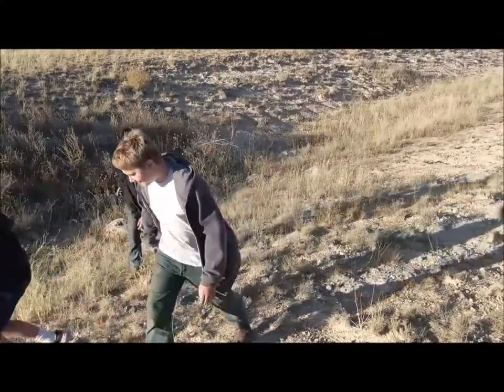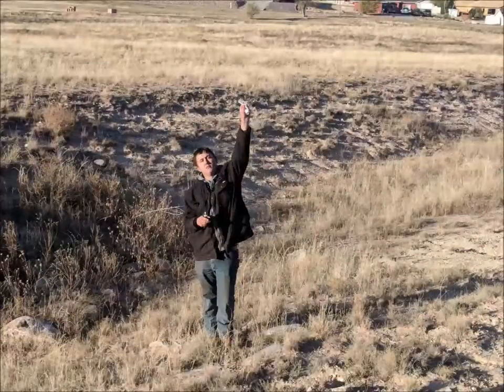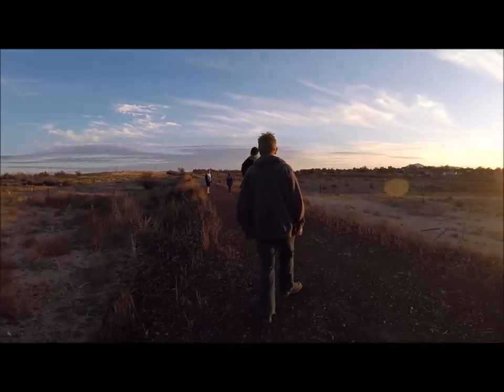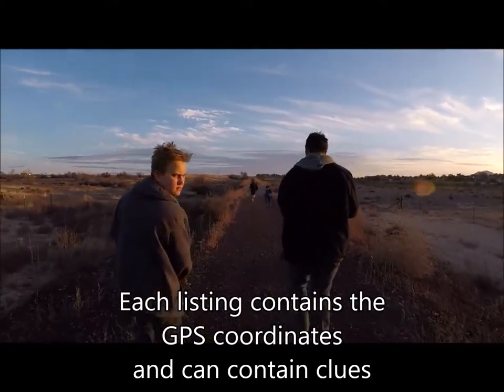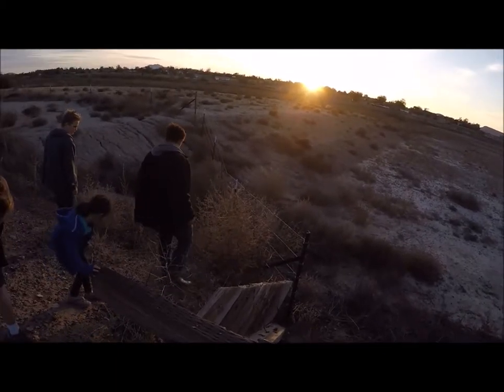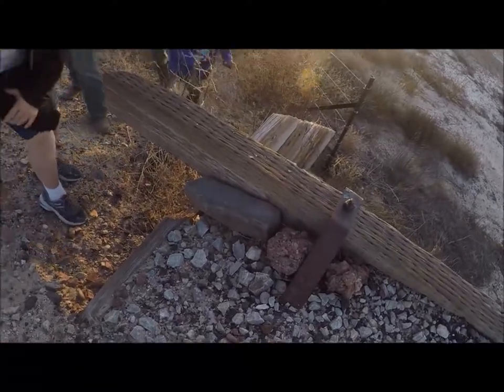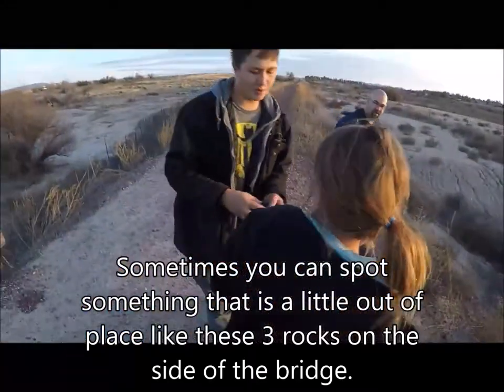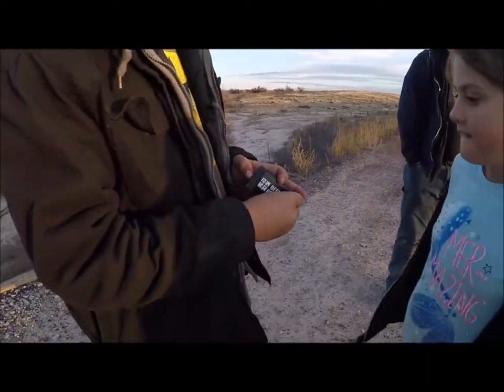Discovering Education - Geocaching, homeschool P.E. with a GPS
Discovering Education presents geocaching, a fun and problem-solving activity for the whole family.

 Join the Mazy Fullmer family, homeschooled and enjoying the beautiful weather in Northern Arizona as they are out geocaching for a PE activity and homeschool field trip/outing.